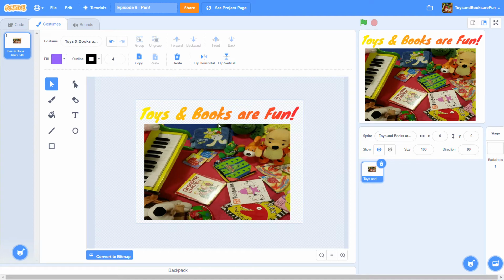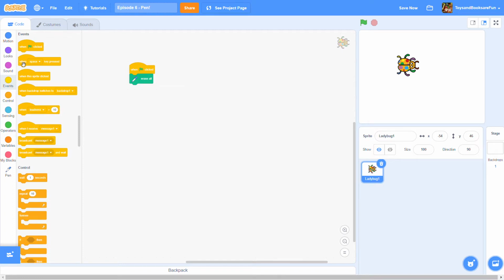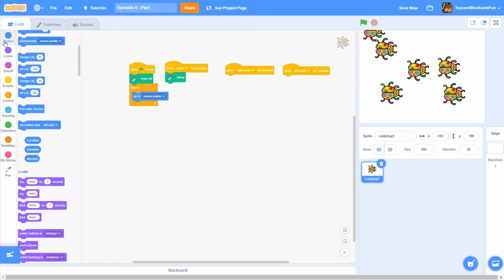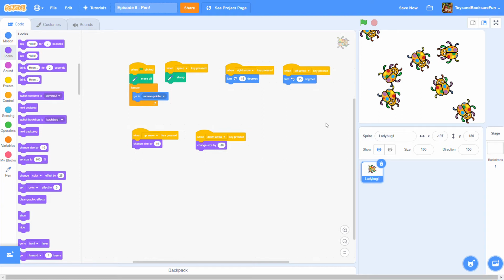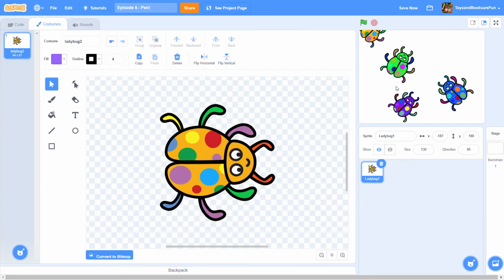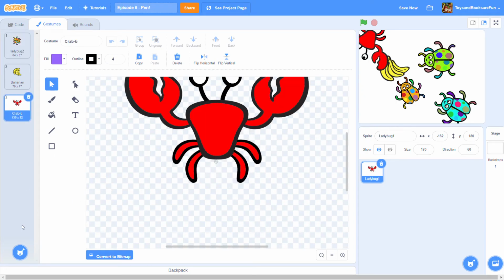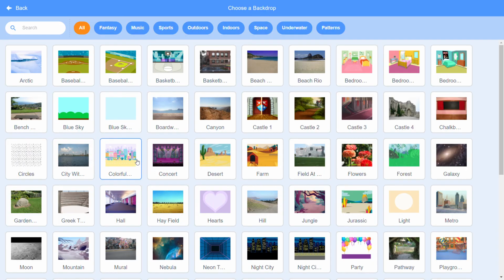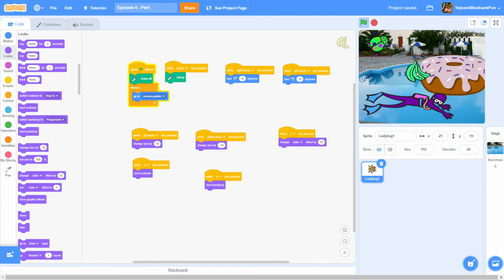Coding in Scratch! Episode 6: How to Code with Pen & Draw with your Sprites!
Want to learn how to code in Scratch? Join Toys & Books are Fun in this Super Fun tutorial on how to Code with Pen & Draw with your Sprites! See you in episode 7!